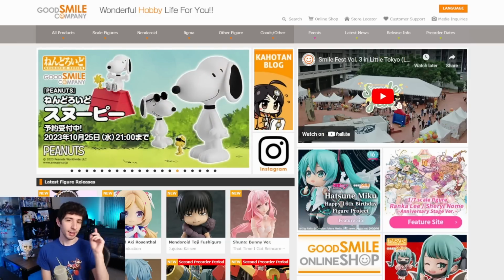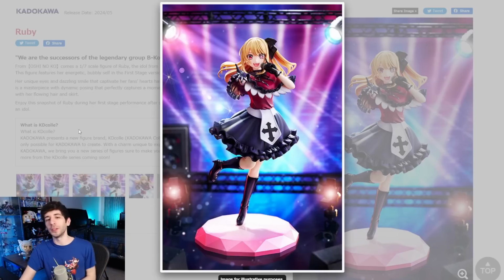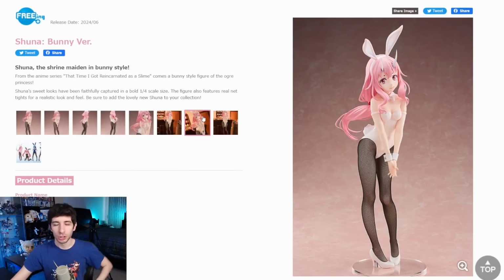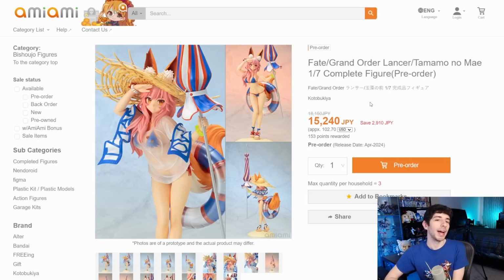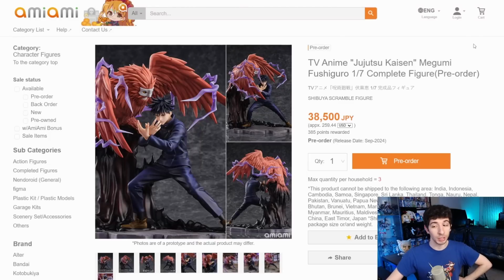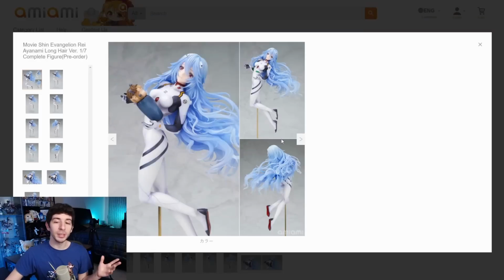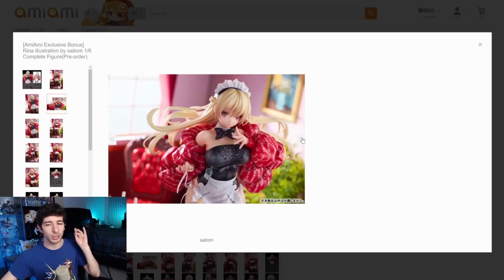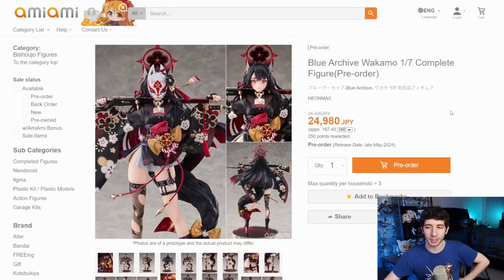Are Figure Companies Finally Easing up on Prices? | September Preorder Roundup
Well...some seem to be trying at the very least, but not enough if you ask me. Today's Preorder Roundup features quite the array of nice Anime Figures to choose from, featuring companies such as Good Smile, Kotobukiya, FREEing, Alter, Kadokawa, Ques Q, and plenty more.

Chapter
00:00 Intro
01:08 Kadokawa
13:07 More GSC
23:37 FREEing
27:31 Pop up Parades
33:33 Kotobukiya
37:20 AmiAmi continues
59:47 Alter
1:07:57 More AmiAmi
1:24:17 Outro